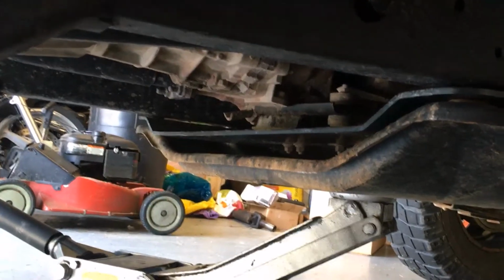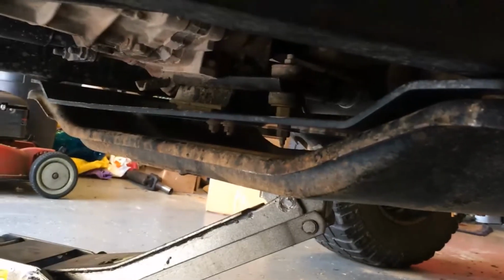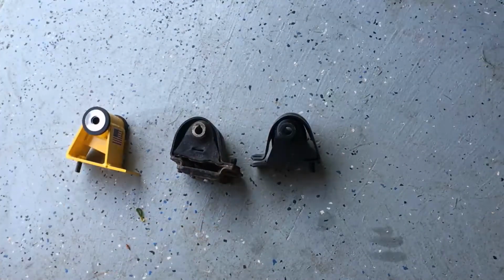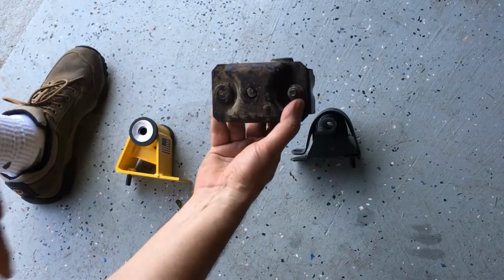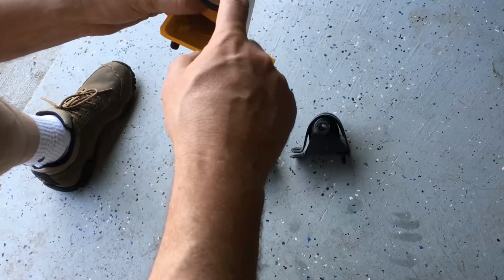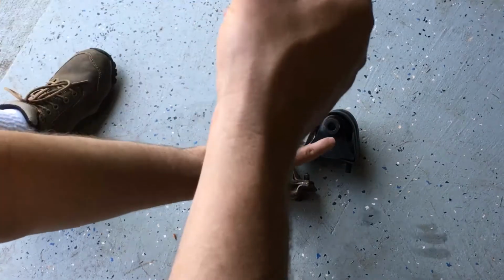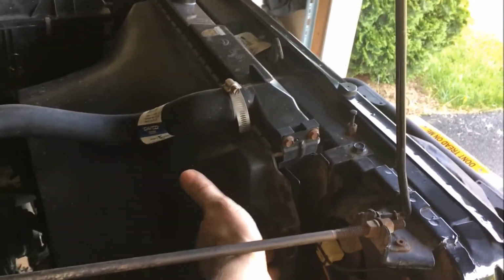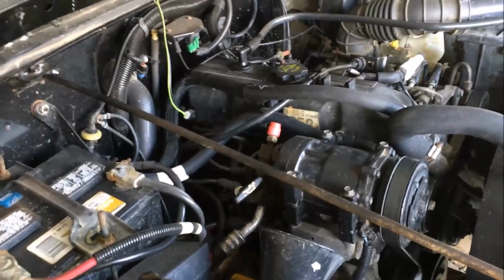Tummy Tuck Step #1 - Motor Mount Lift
The first step in lifting the skid plate and getting your tummy tuck is to do a motor mount lift.  This is important for maintaining your drive line angles.

Brown Dog Offroad provided my motor mounts and deserve a shout out for their amazing customer service.

Step #1 - Motor Mount Lift
Step #2 - Body Lift
Step #3 - SYE & New Drive Shaft
Step #4 - Pinion Angle Adjustment